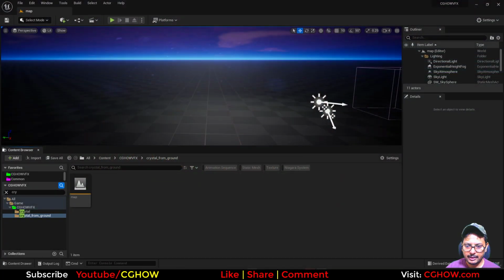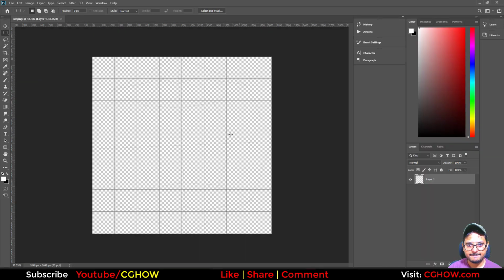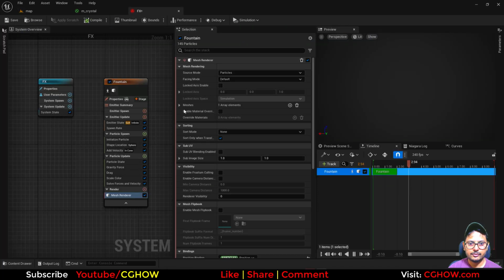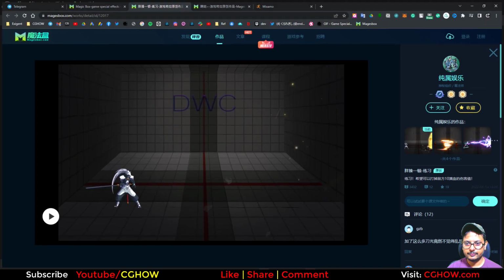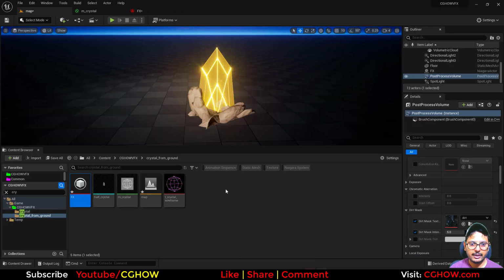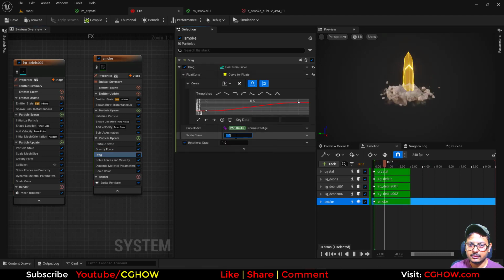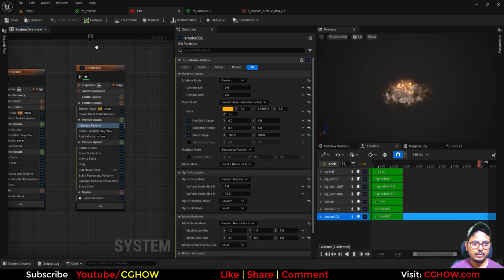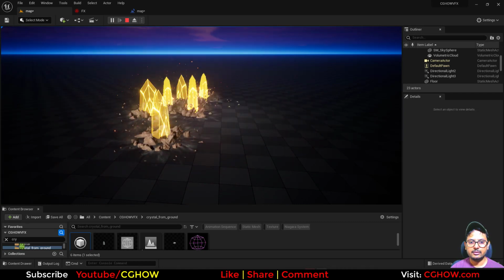Crystal Spawn FX in UE5 Niagara Tutorial | Download Files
In this Unreal Engine 5 Niagara tutorial, learn how to create an awesome stylized Crystal Spawn Ground FX from scratch! We cover the entire workflow—modeling the crystal and debris in Maya, extracting wireframes and textures in Photoshop, building dynamic materials with glow and dissolve effects, and combining debris, dust, sparks, ground impact decals, and Blueprint spawning in UE5 Niagara.

📌 What You Will Learn:
💎 Modeling & UVs: Creating low-poly crystal geometry & setting up clean UVs in Maya.
🎨 Texture Creation: Generating wireframe and edge glow masks in Photoshop.
🔮 Shaders & Materials: Building glowing edge materials, opacity control, and dynamic dissolve shaders.
💥 Niagara Particle Systems: Setting up crystal emergence curves, burst timing, and scaling.
🪨 Debris & Rocks: Modeling custom rock chunks, adding physics, analytical collision planes, and gravity.
💨 Smoke & Dust: Adding 4x4 sub-UV dust bursts with drag and smooth alpha fading.
✨ Sparks & Impacts: Creating directional sparks, streaks, and ground decal hit marks.
⚙️ Blueprint Setup: Spawning the Niagara FX randomly across the map with random rotations.
⏱️ Timestamps:
00:00 - Intro & Effect Preview
00:34 - Reference Breakdown & Concept
01:10 - Modeling the Crystal in Maya & UV Unwrapping
05:48 - Photoshop: Creating Wireframe & Glow Channel Masks
10:04 - Unreal Engine: Crystal Material Setup (Emissive & Opacity)
11:53 - Niagara System: Crystal Emitter & Scale Animation Curves
16:21 - Adding Dissolve Effect with Dynamic Parameters
19:15 - Adding Rock Debris & Maya Custom Mesh Setup
25:00 - Small Debris with Velocity, Gravity & Collision
27:28 - Creating Ground Smoke & Dust Particles
32:58 - Adding Ambient Sparks & High-Speed Streaks
37:21 - Creating the Ground Hit Decal Mark
39:20 - Blueprint Setup: Spawning Effect Randomly in World
41:44 - Final Result & Outro
🔗 Support & Community Links: